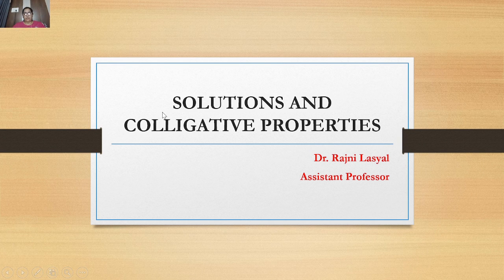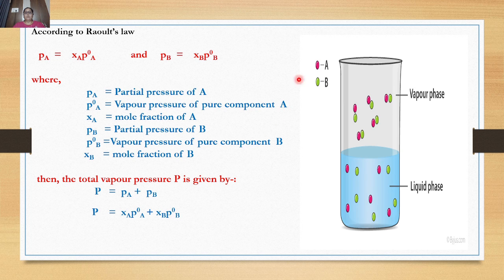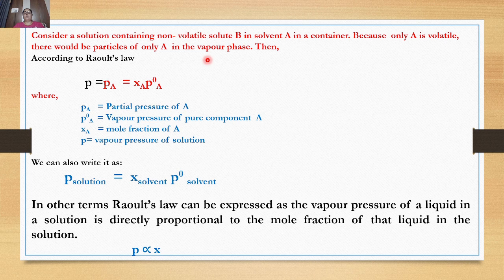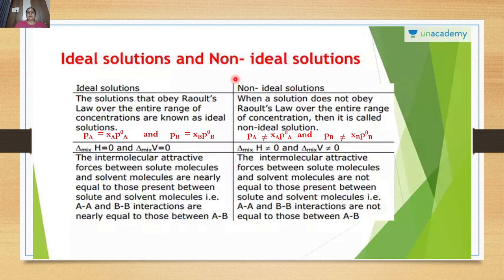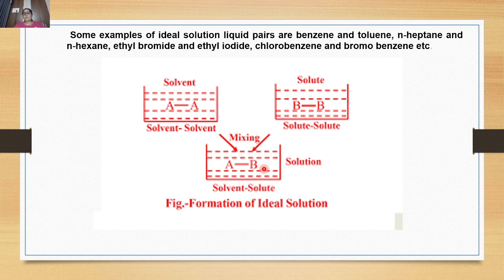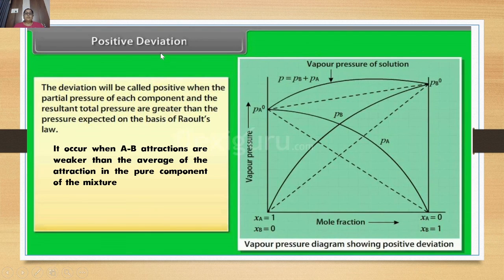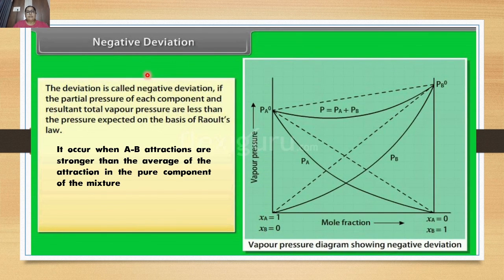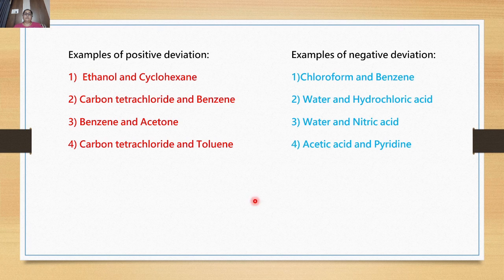Solutions 2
Raoult's Law